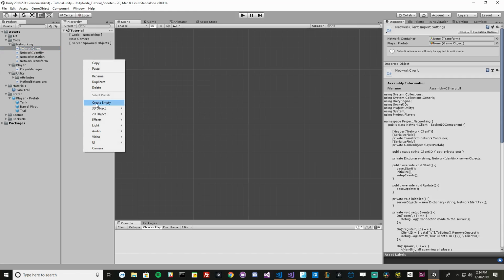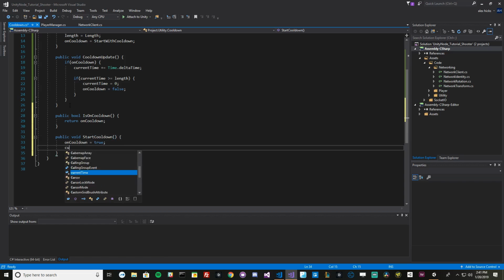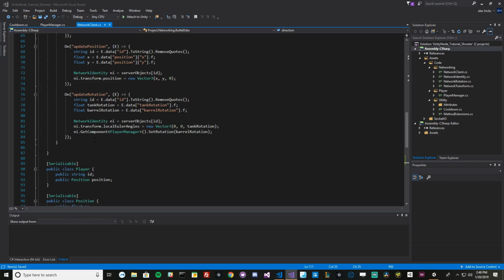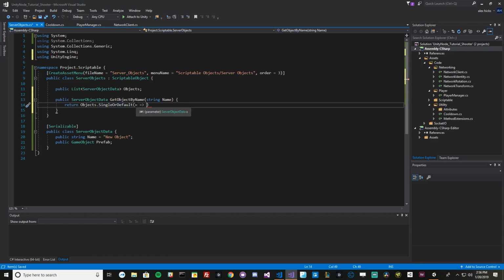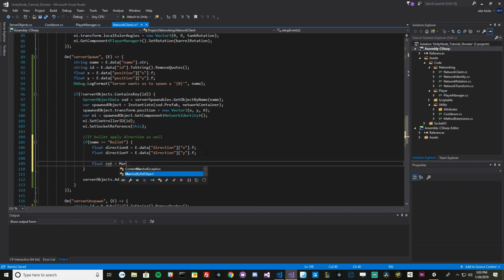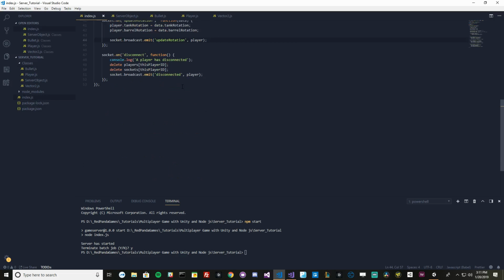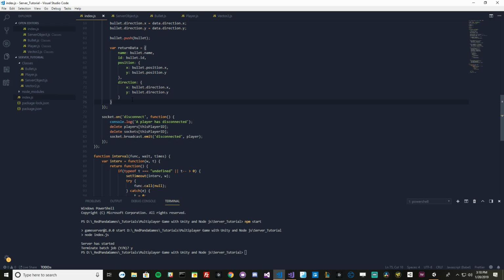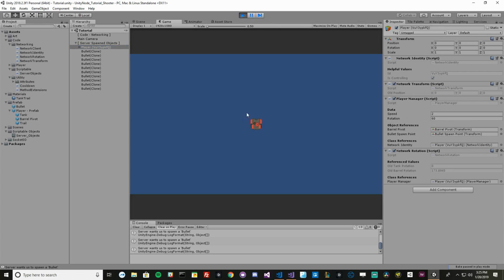Multiplayer Game with Unity and Node js - Part 5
Part 5
We start discover the use of scriptable objects and how they can benefit us for things such as shooting. After setting up the base work for spawnable server objects we implement shooting from our tanks.